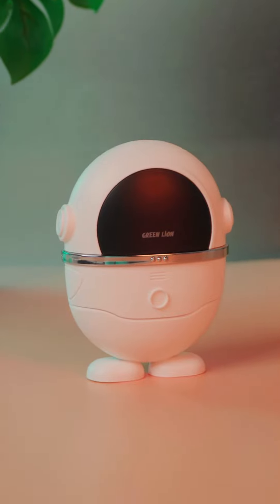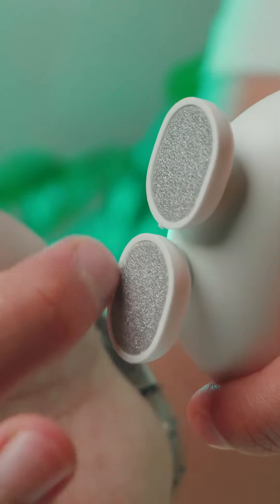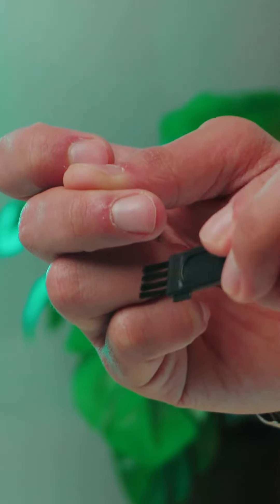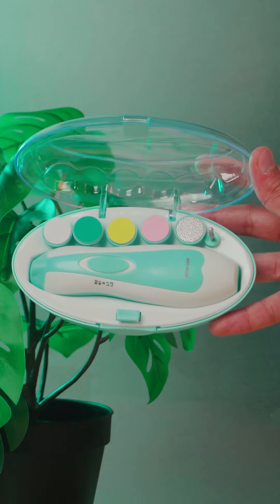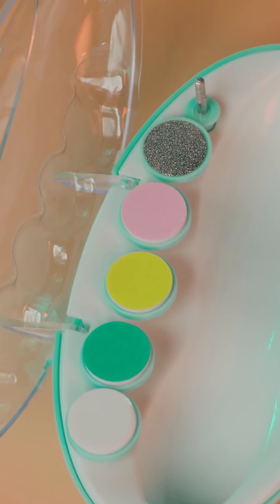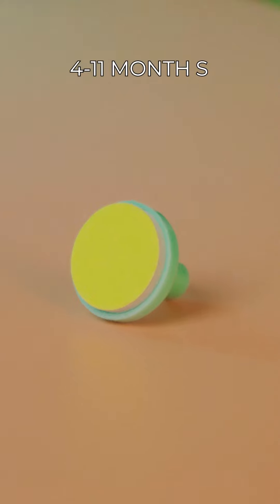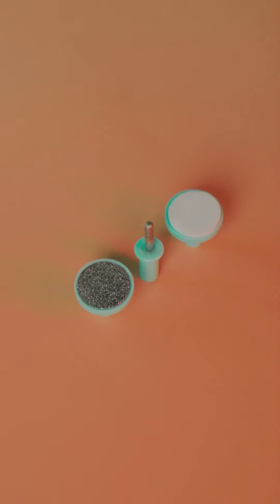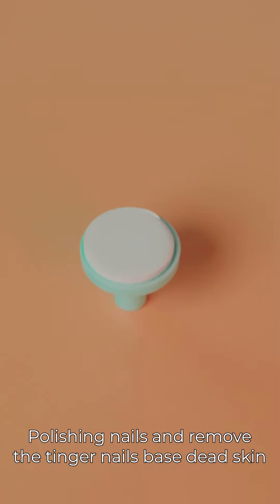Green Lion Cut-Q Clipper Electric Nail Cutter - GNSMTNCLPRWH GNCUTQCLPRWH - GNBABYNILTMBL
Green Lion Cut-Q Clipper Electric Nail Cutter
8 Hours Working Time
Low Noise
Type-C Charging
Support All Nail Thickness
No Hurt for Fingers
High Efficiency

SKU: GNCUTQCLPRWH

Green Lion Smart Electric Nail Clipper
360° Omnidirectional Cutting Mode
Type-C Charging
High Efficiency
Low Noise

SKU: GNSMTNCLPRWH

Green Lion Baby Nail Electric Trimmer
6 Different Detachable Heads
360° Moderate Rotating
60 Decibels Light Sound
4 Speed Control
Safe And Efficient
Made For All Ages
For Adults, Babies & Kids
Battery Operated

SKU: GNBABYNILTMBL